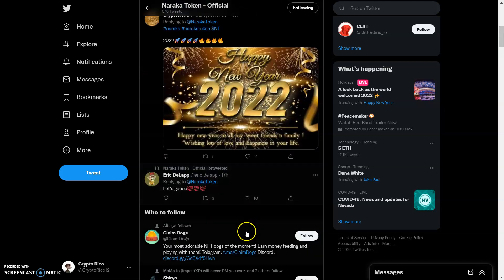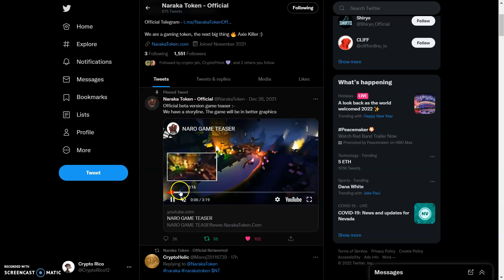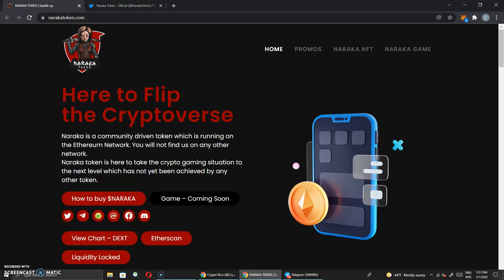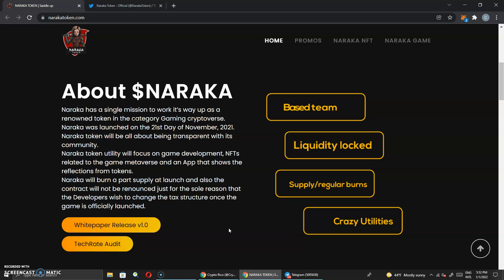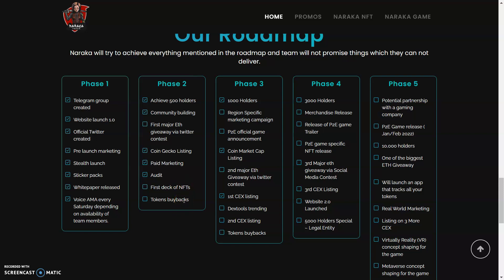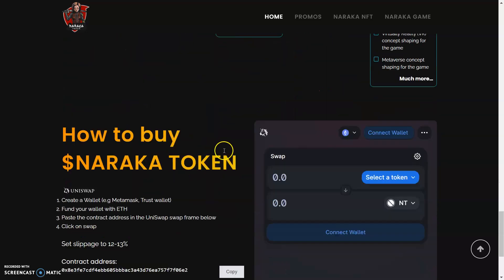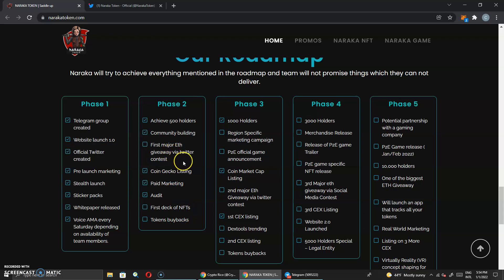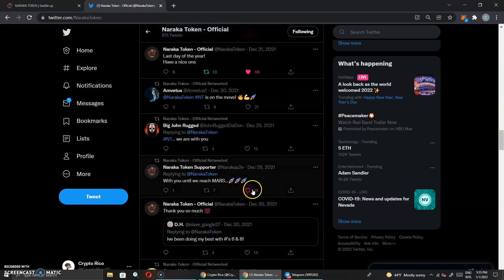Naraka Token | Official Beta Version Game Teaser | P2E | Play 2 Earn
Naraka Token ( $NT )
Currently has around 550 Holders only. This is a great entry point into this super awesome token.

MAJOR HIGHLIGHT :-
$NT going to list on LBANK soon

You can find all their promos in their YouTube channel :-

Contract Address :-
0x8e3fe7cdf4ebb605bbbac3a43d76ea757f7f06e2

Regular MARKETING pushes, major Youtubers have covered Naraka Token and many more to come.

Tokenomics :-
4% Marketing
4% Development
3% Auto Liquidity pool
1% Reflections

A short brief on Naraka Token's vision :-
Naraka Token has only one vision, that is, to create a reward system based game with its own ecosystem that will one day rule and thrive in the genre of Gaming Cryptocurrencies. Naraka Token eventually plans to make a MMORPG and VR concept based game to be the #1 gaming crypto out there.

2:like

3follow me on twitter

4:Tag me and a friend on twitter @CryptoRico12